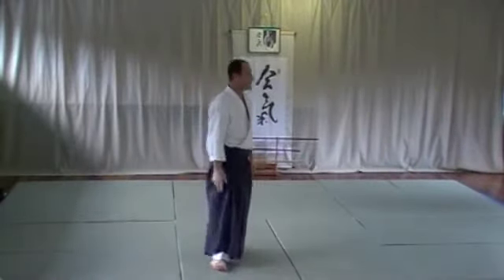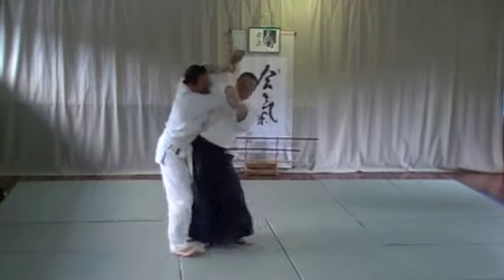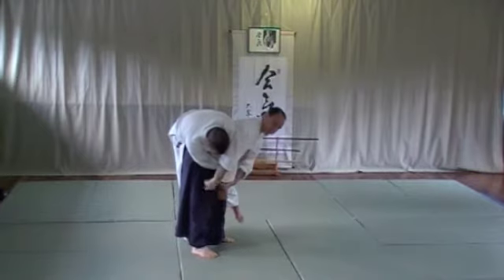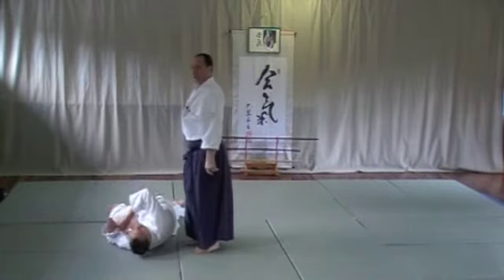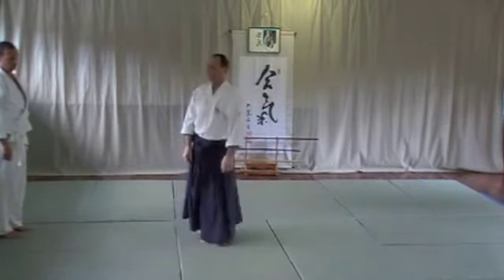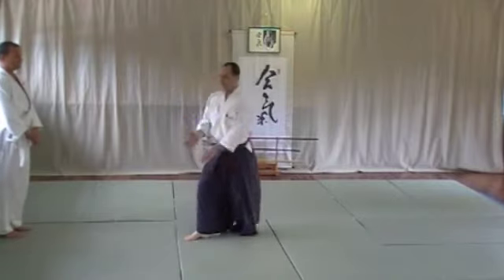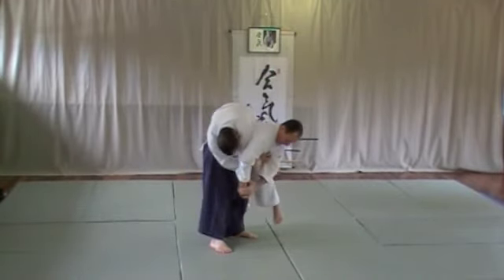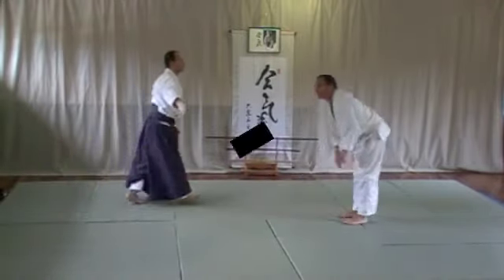Koshinage - Basic explaination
Keep posture., move only as required, follow aikido technical fine points, avoid exaggerated movements as much as possible, avoid competition, continually refine yourself with age.